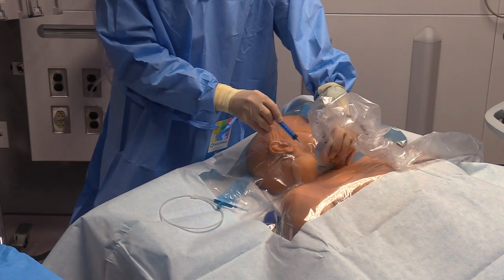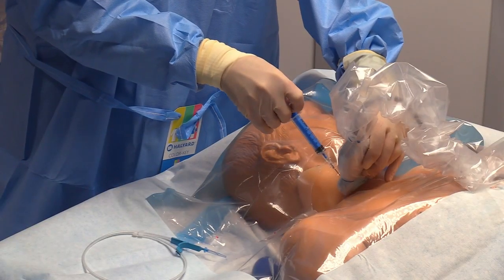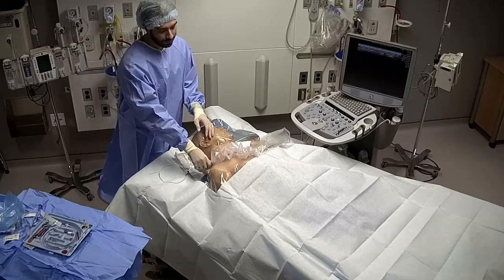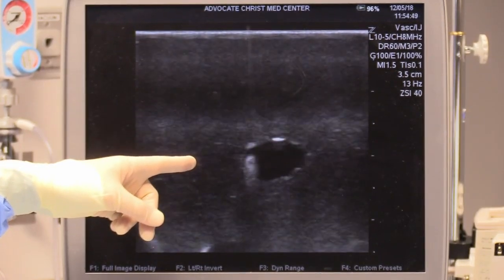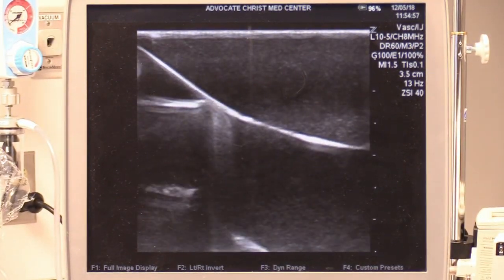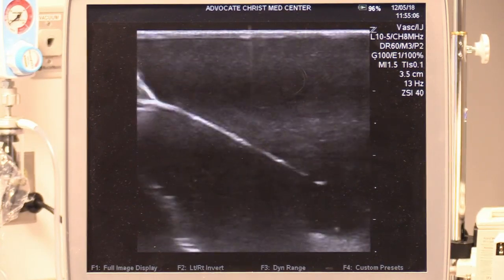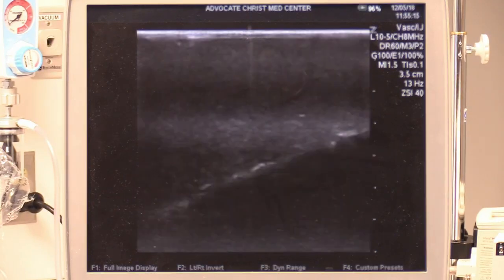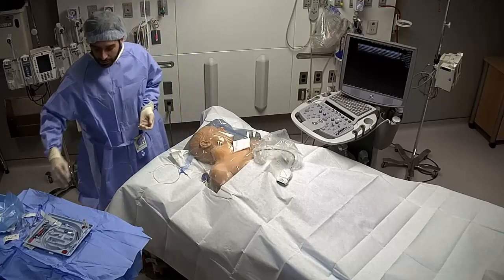Dr. Barounis Central Line Video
Dr. David Barounis of Advocate Christ Medical Center teaches how to complete a central line.